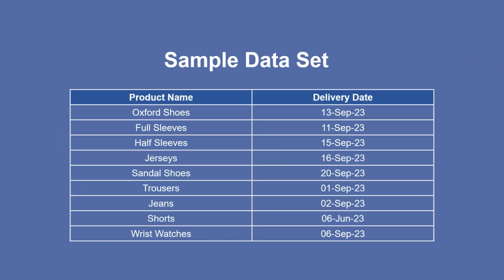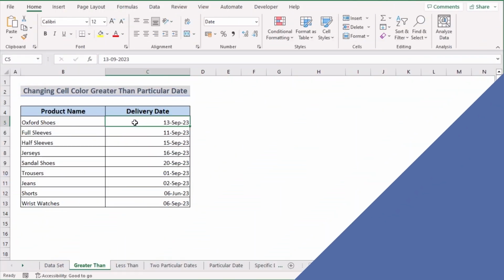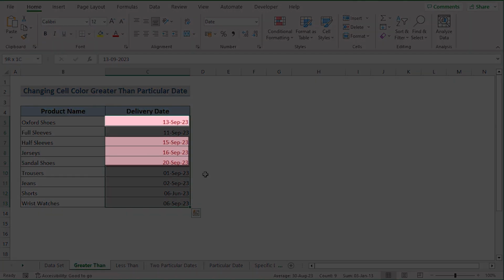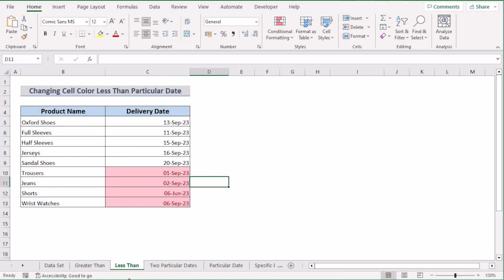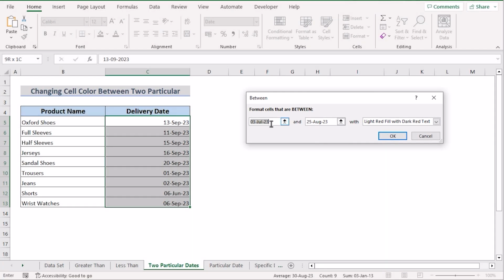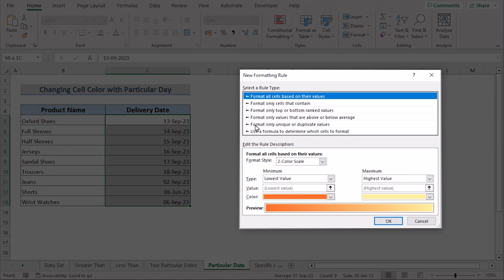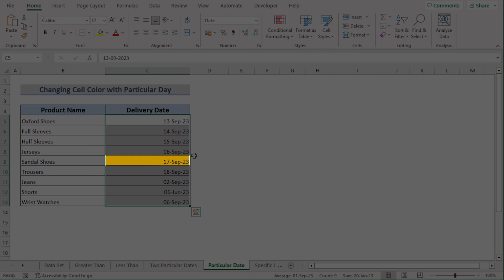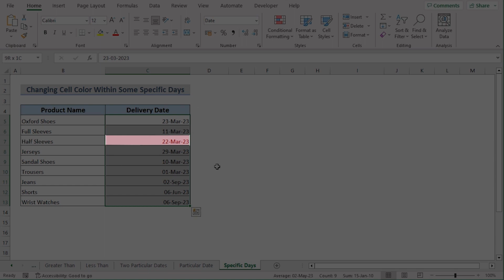How to Change Cell Color Based on Date Using Excel Formula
In this video, I'll guide you through multiple methods to change cell color based on date using the Excel formula. You'll learn about changing the cell color of dates based on a value, between two dates, on a particular day, or within a specific number of days. Changing cell color based on date using Excel formulas allows you to highlight cells based on specific conditions, making your data more visually appealing and easier to analyze. With practical examples and step-by-step instructions, you can effortlessly change cell color based on the date using the Excel formula in your own Excel spreadsheets.

✨ ⯆ Resources:
 ALT+O+D - To open the Conditional Formatting dialog box

0:00 - Intro
0:43 - Changing cell color of dates based on a particular value
2:04 - Changing cell color of dates between two particular dates
2:54 - Changing cell color of dates with a particular day
3:59 - Changing cell color of dates within some specific days